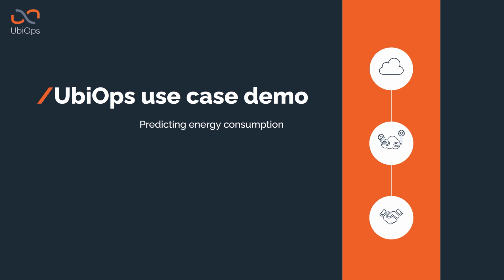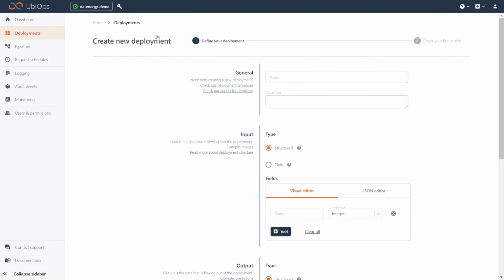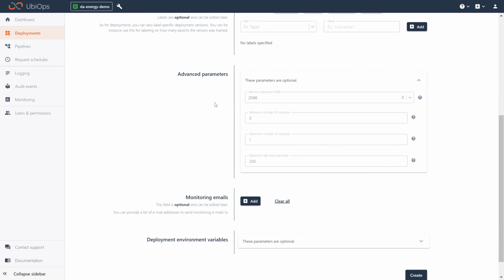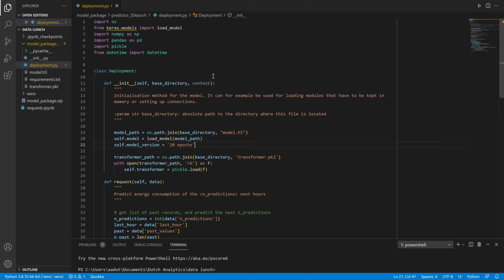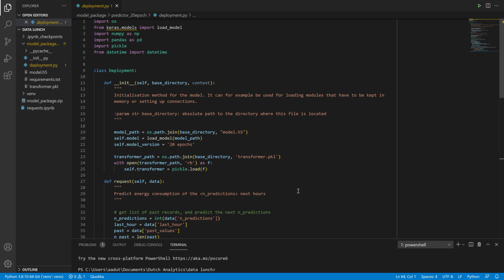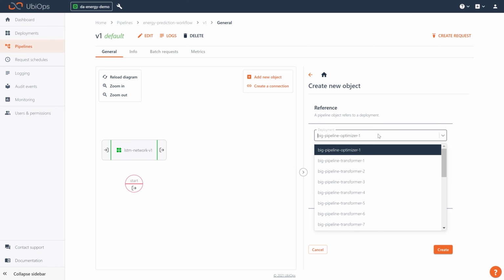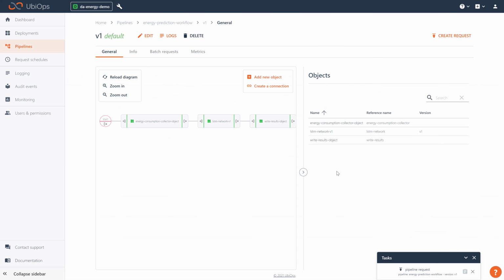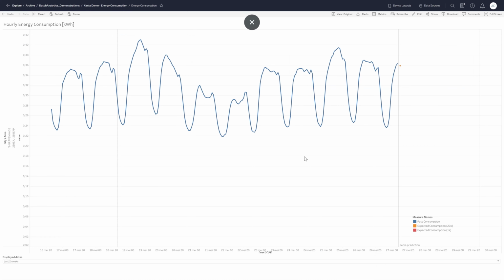UbiOps use case Demo: Predicting Energy Consumption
Predicting Energy Consumption

1. Retrieve energy consumption data from a database
2. Let the model predict energy consumption for the next n hours
3. Write results to a database
4. Have a Tableau dashboard read from that database
5. This flow needs to happen every 2 hours

Let us show you how that would work in UbiOps!